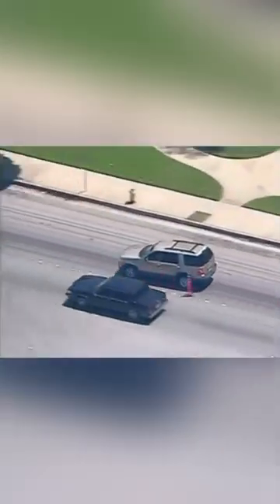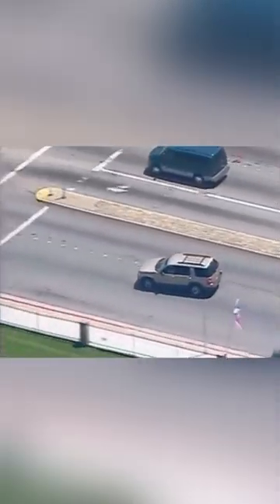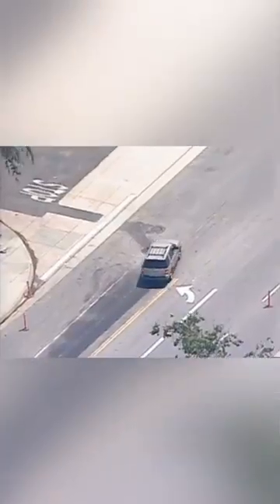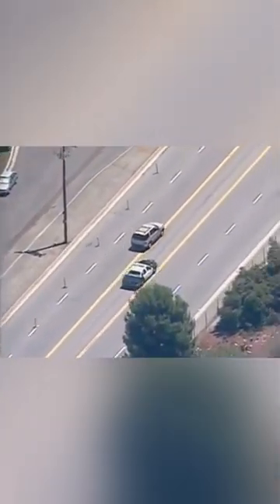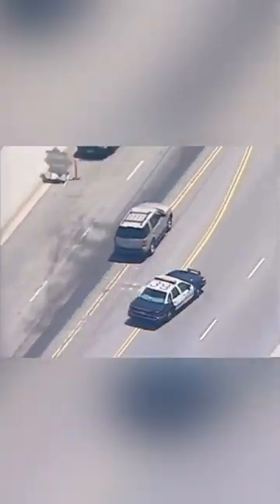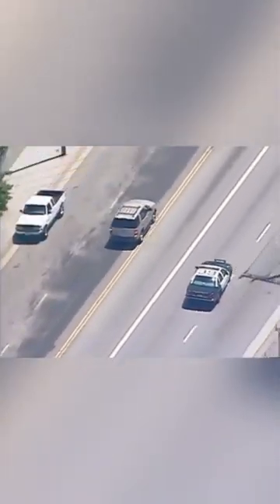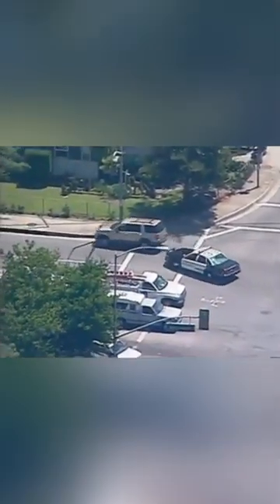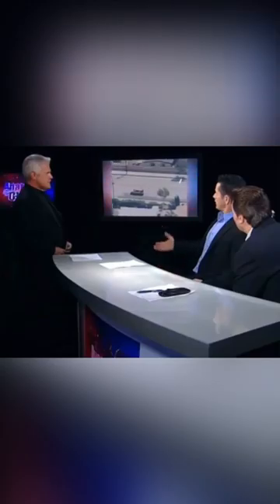Is a Pit Maneuver the safest option to end a Vehicle Pursuit?